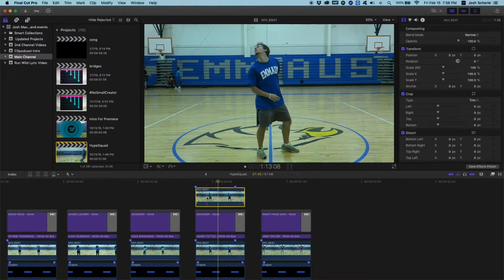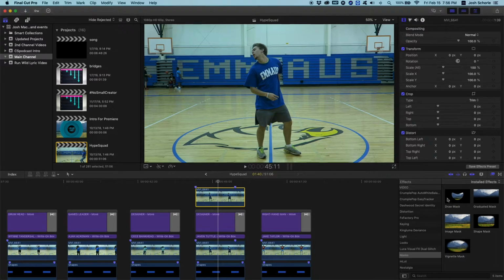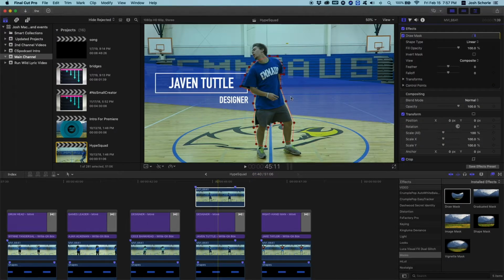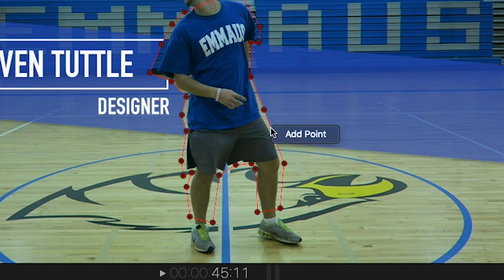Time Saving PRO TIP for FCPX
WHY DID NOBODY TELL ME ABOUT THIS??? This one easy trick could have saved me hours of work and stress! Find out what it is in today's tutorial!

My Gear:
Canon 80D
My other camera
Wide Angle
Sigma 18-35mm